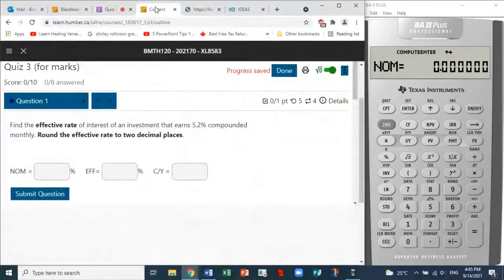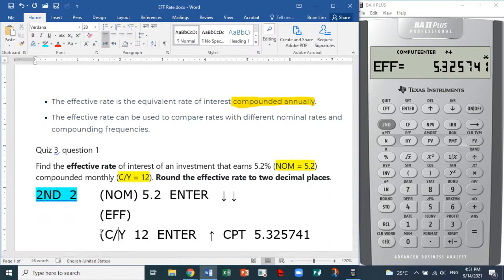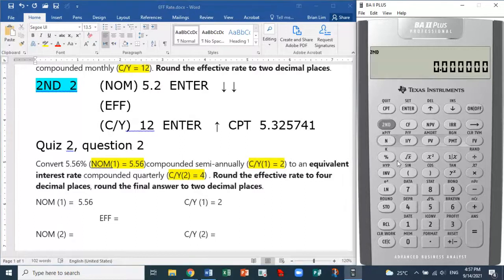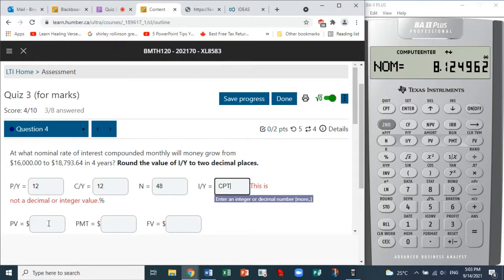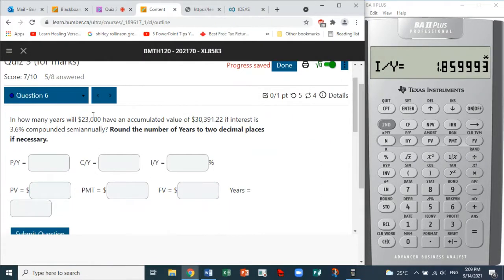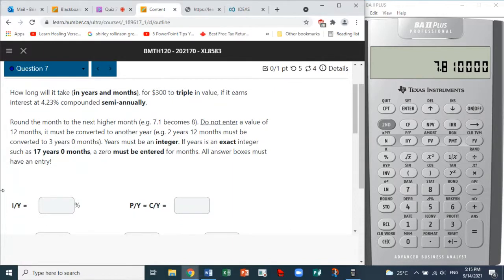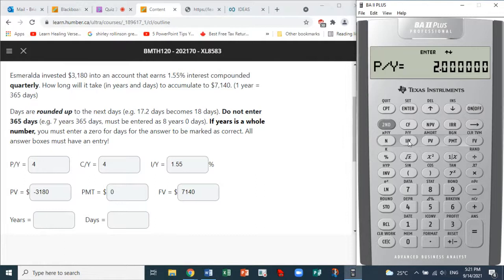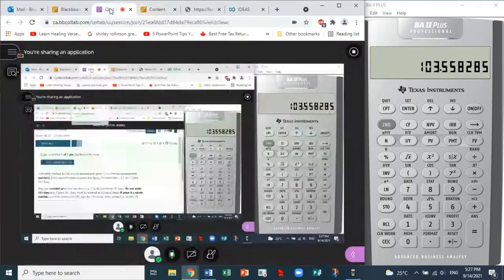Quiz 3, questions 1 to 8